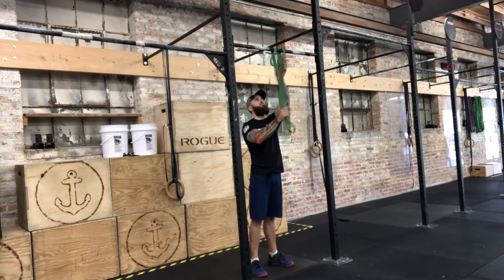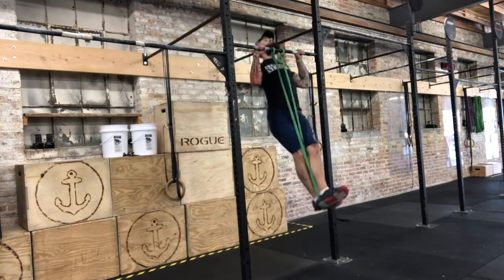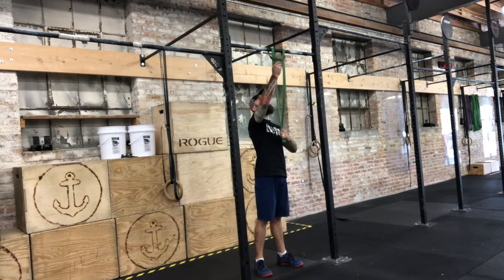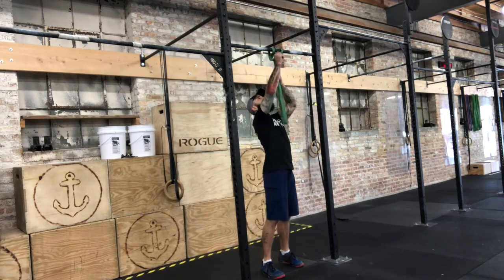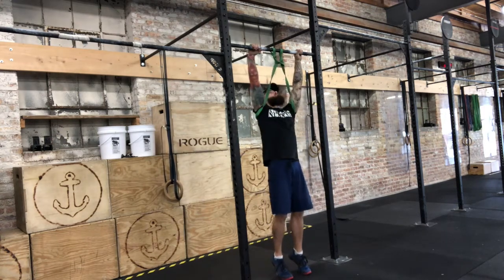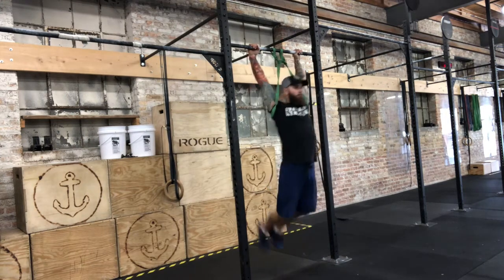Thursday Learn Day pull up progressions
Ever do the banded pull-up? Well, coach Dave has a quick and easier way for you to try them! this new way allows you to fully kip and the band wont get in your way. The band is also easier to get into and out of in a WOD!